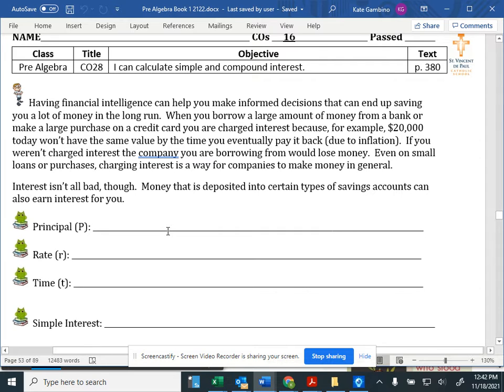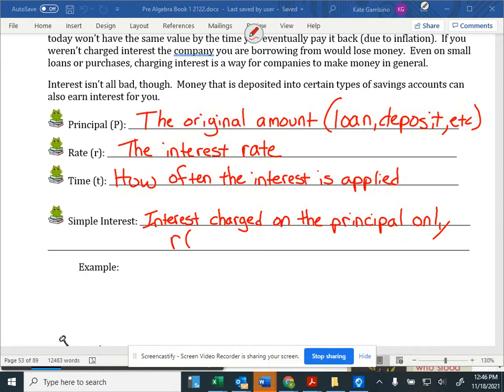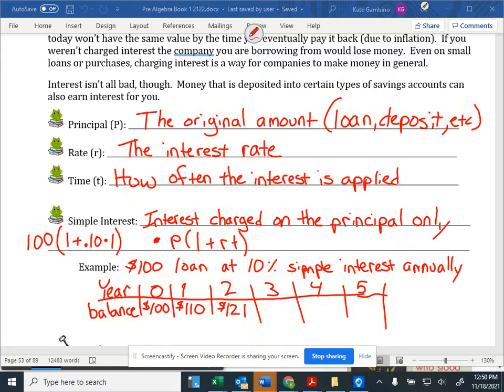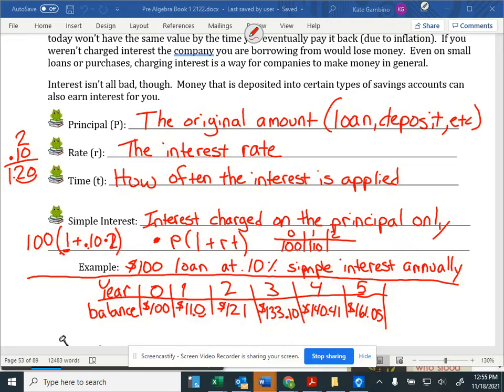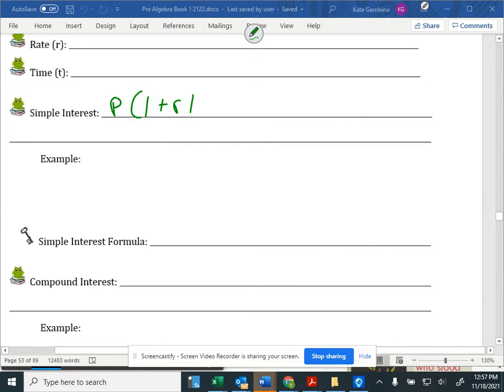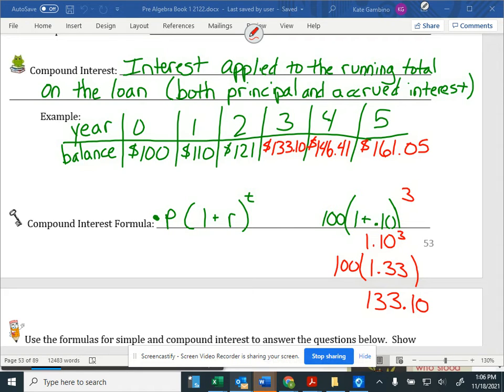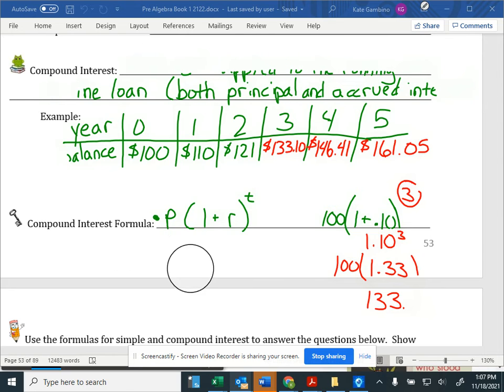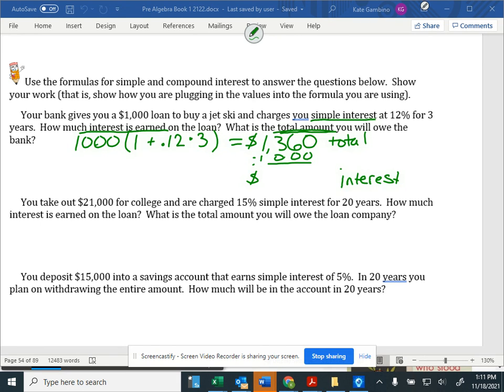11/18 Prealgebra CO28